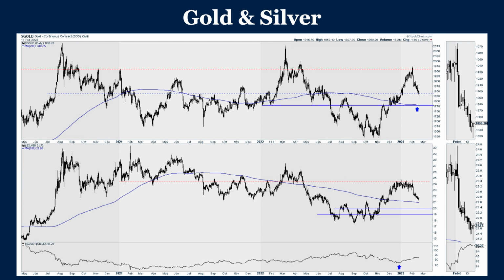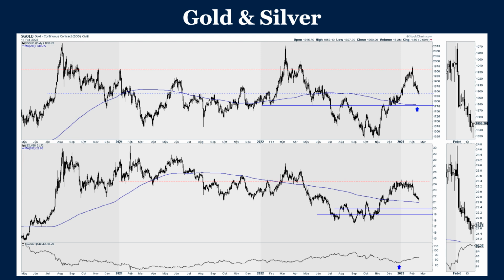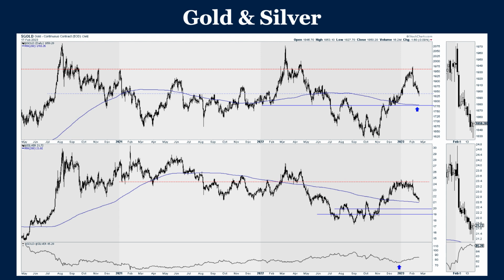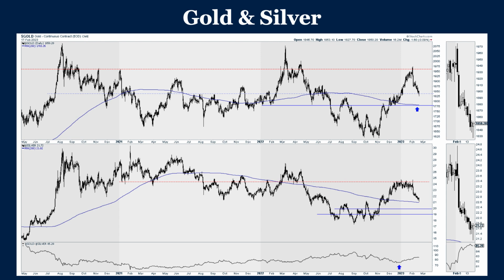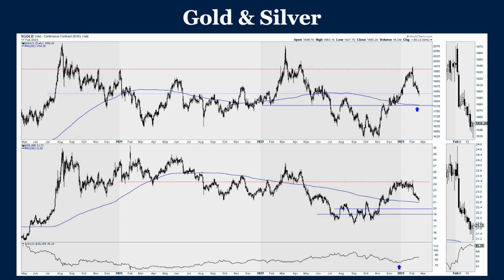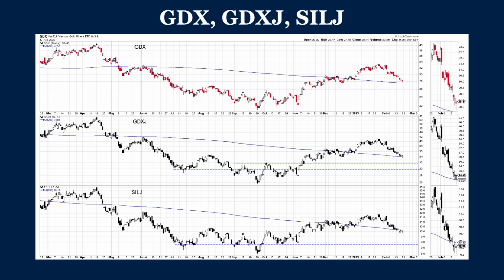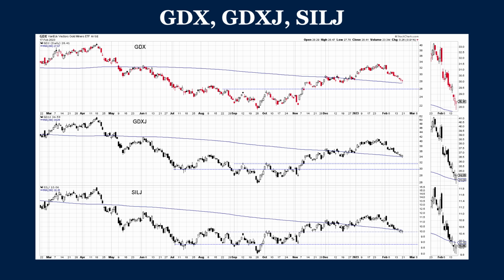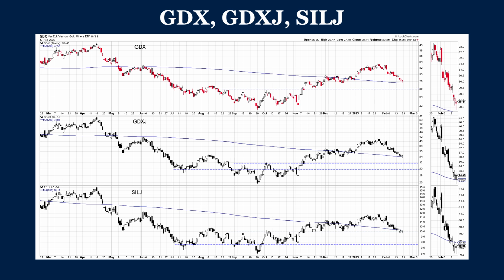Gold, Silver & Miners to Begin Oversold Bounce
Precious Metals have experienced a rough decline in recent weeks, but it could reverse this week. In recent days Gold, Silver and the mining indices have formed bullish hammers. Silver, GDX and GDXJ bounced from their 200-day moving averages. Gold bounced from key support at $1835.

In this video we also cover potential short-term upside targets for Gold, Silver, GDX, GDXJ and SILJ. A rally into March could improve the monthly candles for February, which currently look bearish.